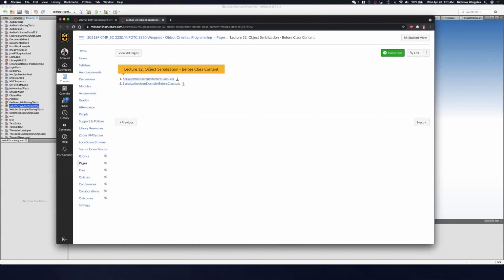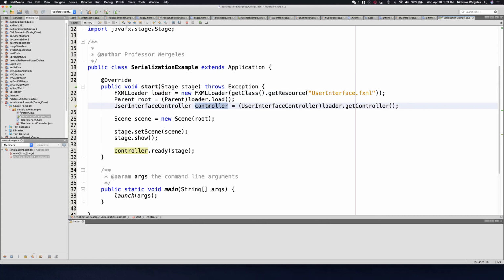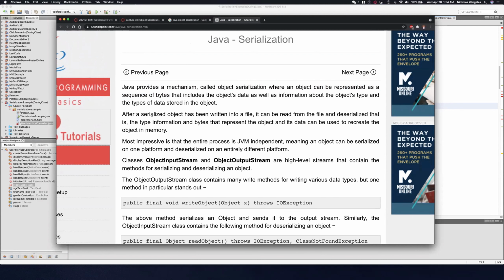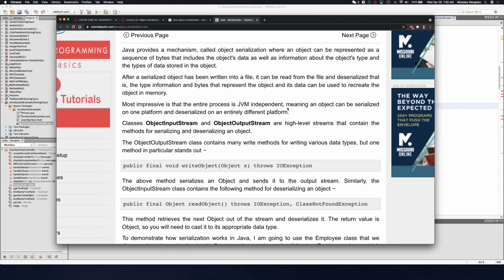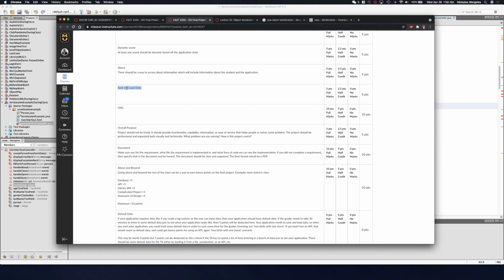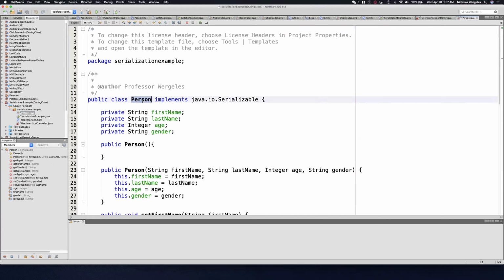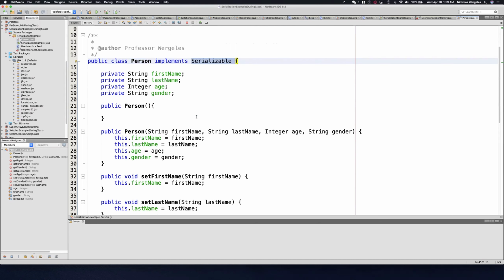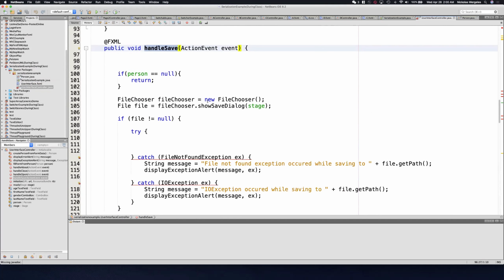Java - What is Serialization? - Implementing the Serializable Interface - Project Setup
3330 Serialization Lecture Video1